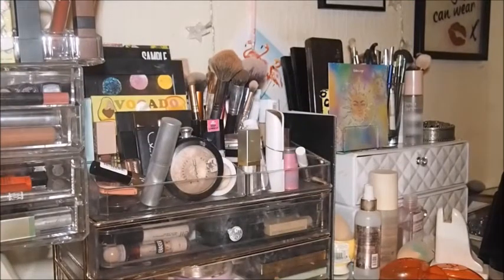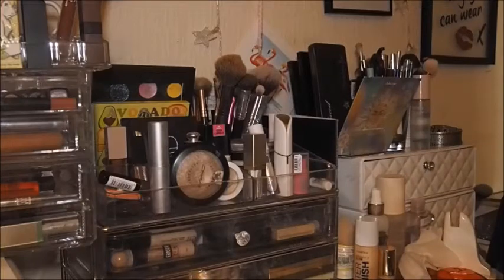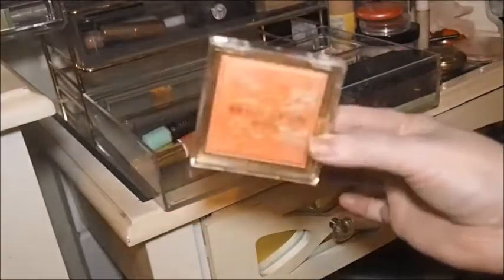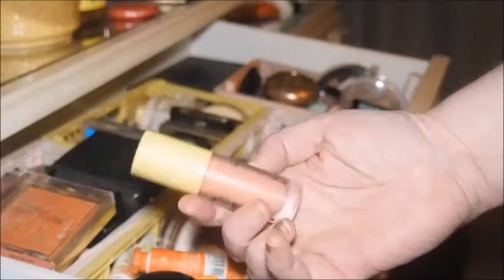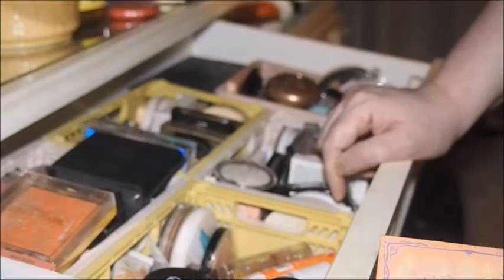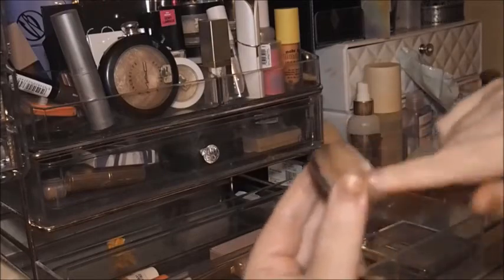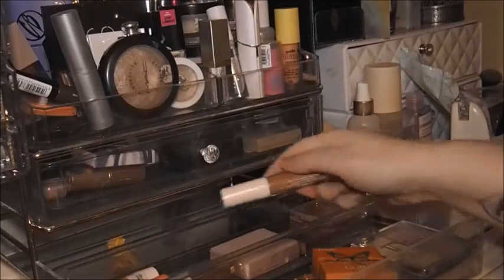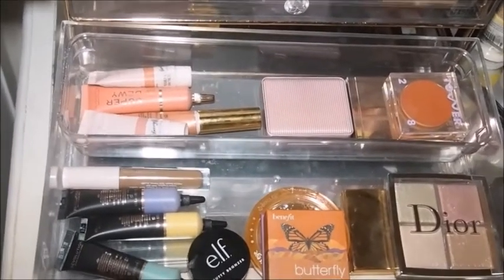SHOP MY STASH AND SWATCH SATURDAY | ROTATING THROUGH MY ENTIRE MAKEUP COLLECTION